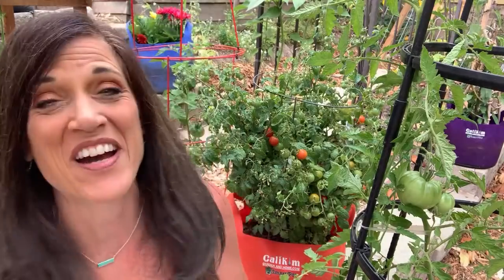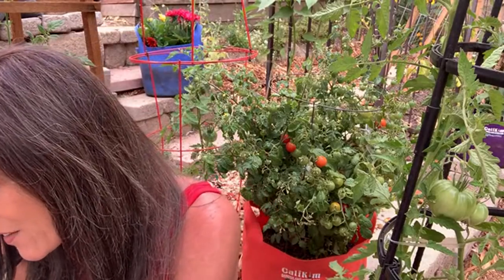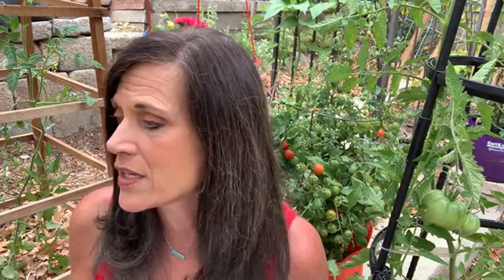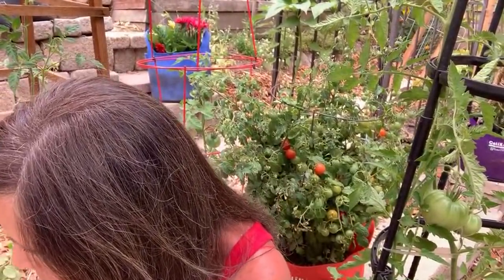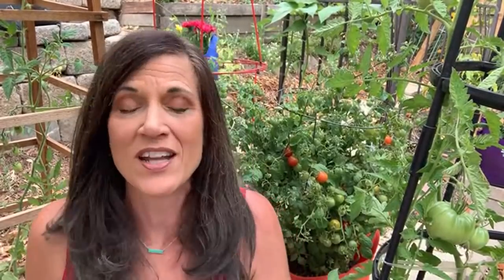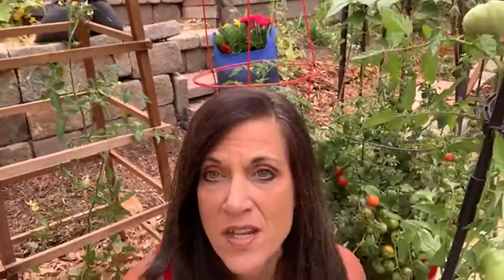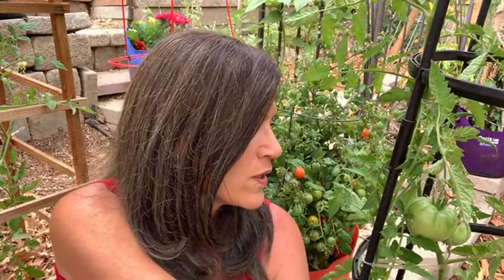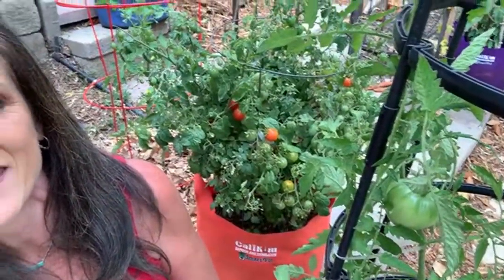🍅 Live: Essential Tomato Care Tips to Manage Disease 🍅 (REPLAY)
31:09 Tip 4 - Support
 ​35:52 Tip 5 - plant disease resistant varieties

Disease and Pest Control:
Repels All concentrate (for spray)

GROW LIGHTS
1.  CLAMP LIGHT SET UP
-8.5” clamp light

2. SHOP LIGHT SET UP:
-4 foot Shop light fixture with LED bulbs
-2 foot Shop light fixture with LED bulbs

3.  GROW LIGHT BOX
-8.5” clamp light

4. TABLE TOP GROW LIGHT SET UP: